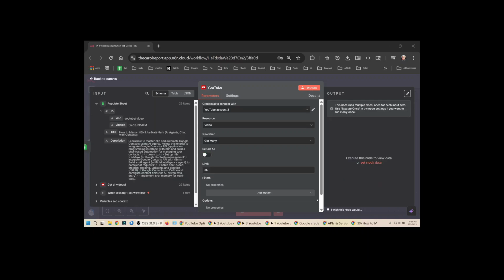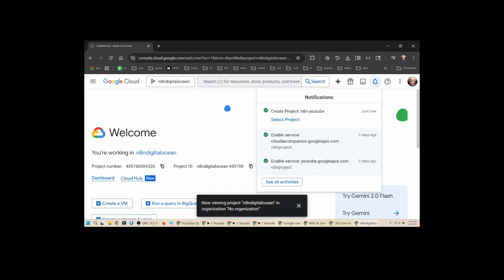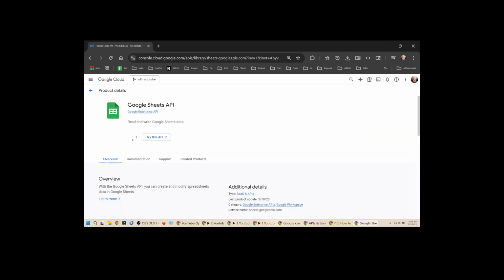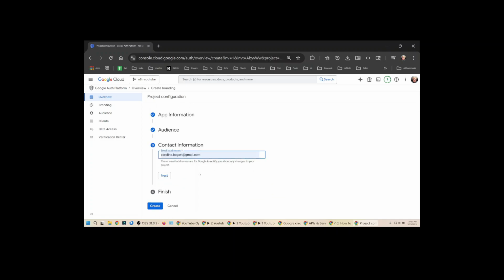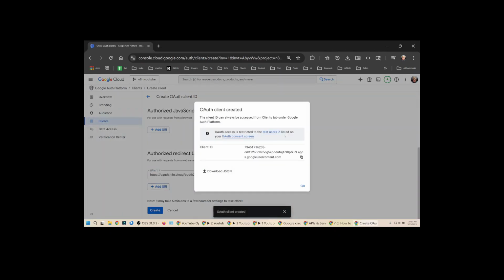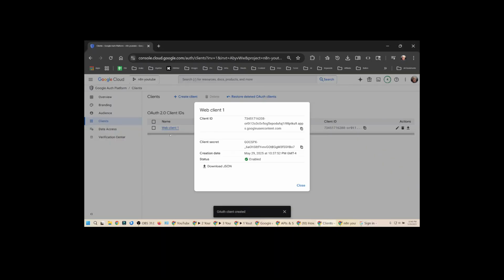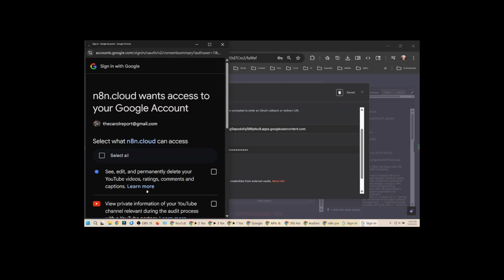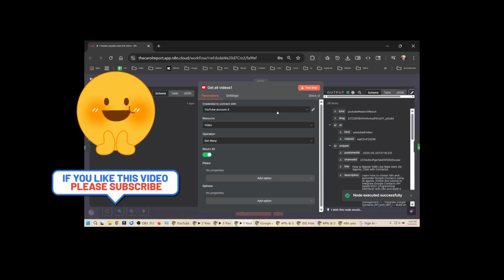How to Connect N8n Automation to Google Cloud Services (YouTube, Maps, Gmail)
Learn how to connect n8n automation to Google Cloud Services. This video shows you step-by-step how to set up automation with Google APIs (Application Programming Interfaces) like YouTube, Maps, Sheets, and Gmail using n8n.

Learn to:
- Connect n8n automation to Google Cloud Services
- Create credentials for Google services in n8n
- Configure projects in Google Cloud Console
- Enable Google APIs (such as YouTube Data API v3, Maps, Sheets, Gmail)
- Set up OAuth (Open Authorization) consent screen for web applications
- Add OAuth redirect URIs for n8n
- Create OAuth client ID and client secret
- Add test users for OAuth authentication
- Troubleshoot common authentication errors between n8n and Google Cloud
- Authenticate and authorize n8n with Google Cloud APIs
- Run automations using Google Cloud credentials in n8n